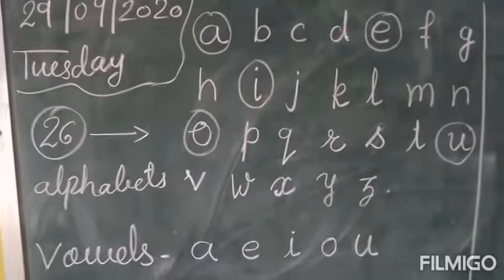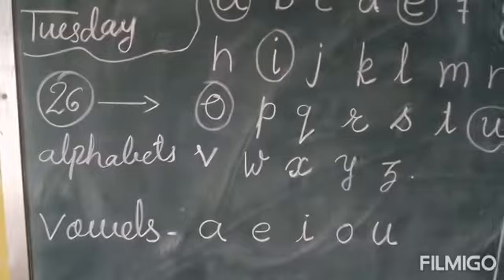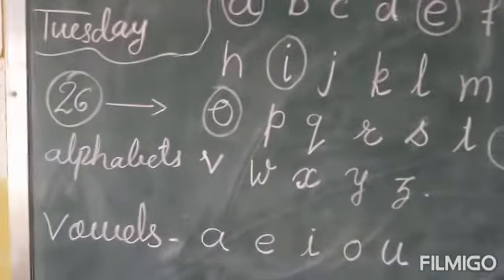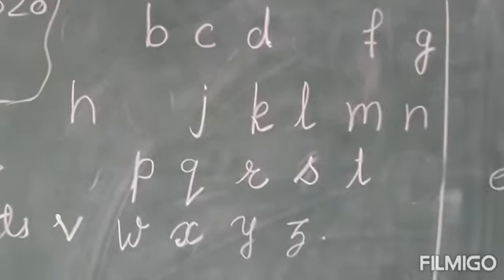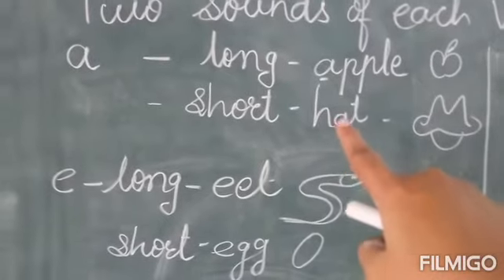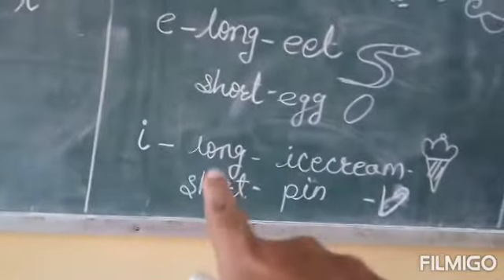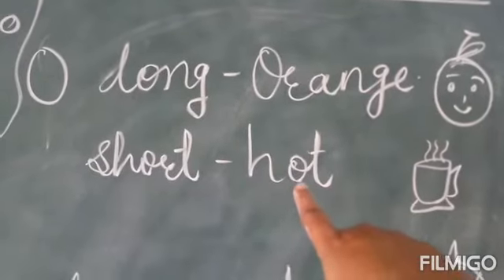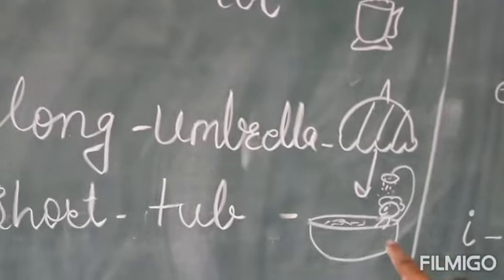Part 2 vowels and Consonants:for kids: class 1:learn vowel with their sounds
Kids learn vowels and Consonants : learn vowels song: enjoy the video